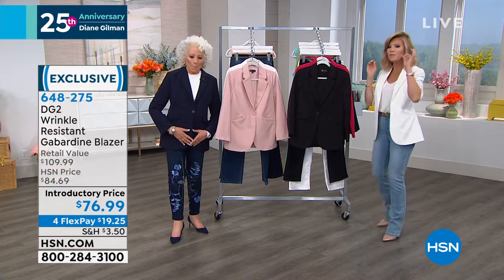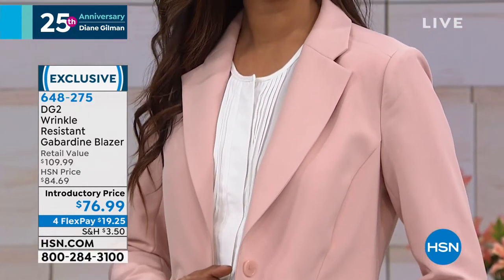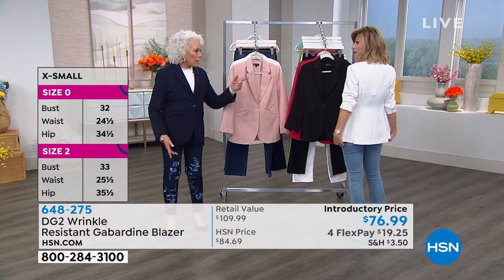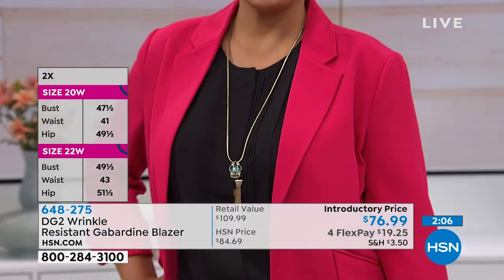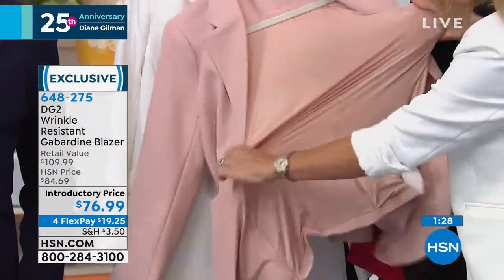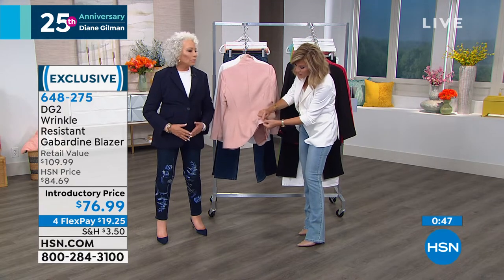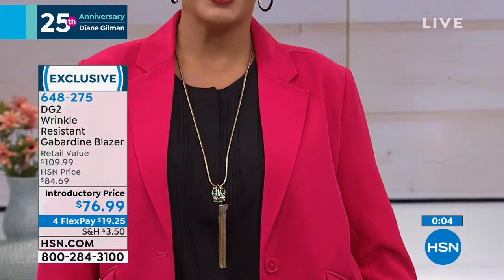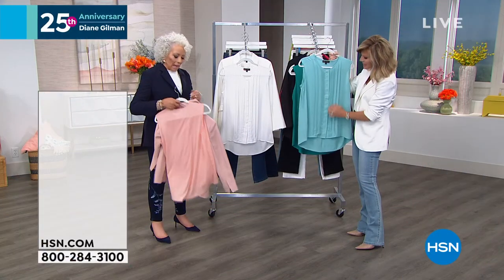DG2 by Diane Gilman WrinkleResistant Gabardine Blazer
Top off your favorite looks with this classic blazer. Chic styling works for the office, while a slight stretch gives you onthego comfort. And best of all, it's wrinkleresistant.